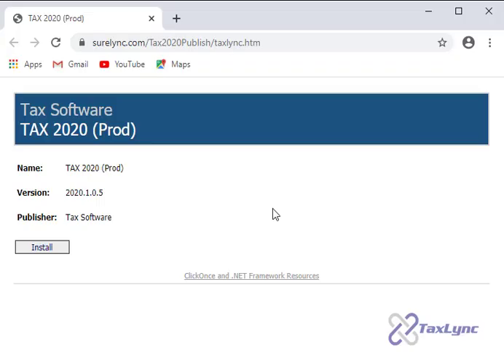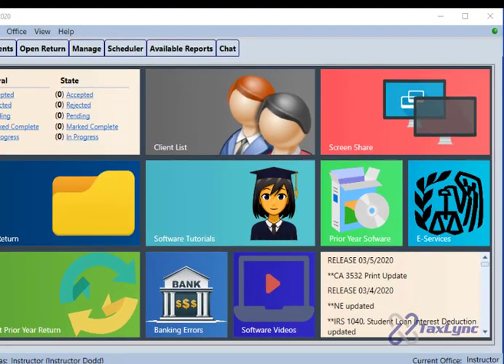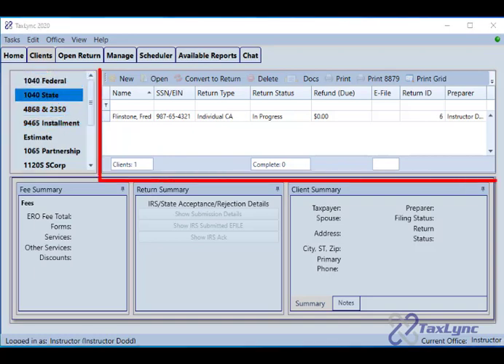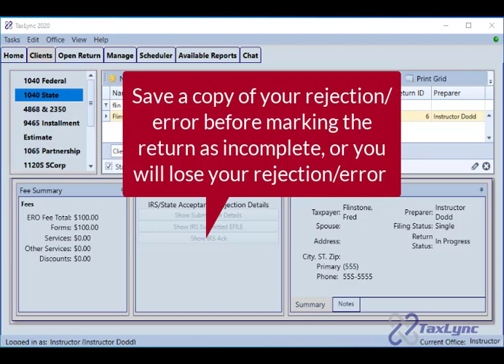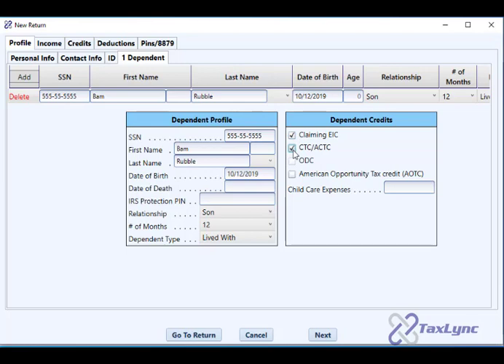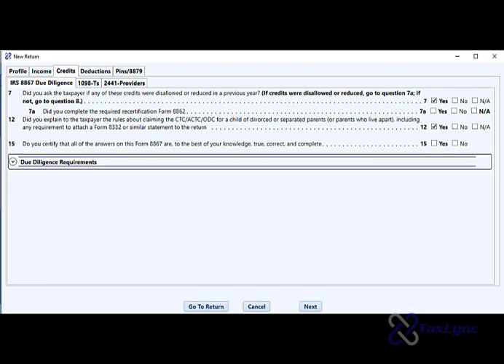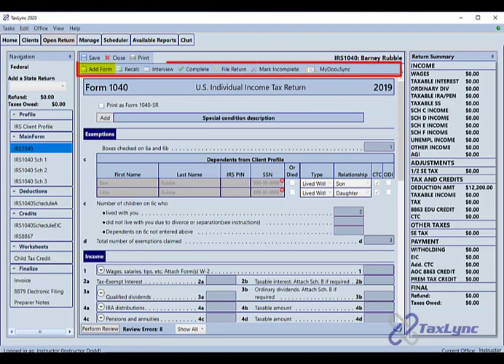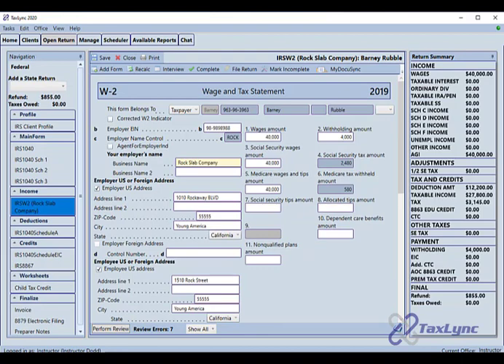TaxLync Tax Software 2020 Walk Thru Video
TaxLync 2020 Tax Software Over View